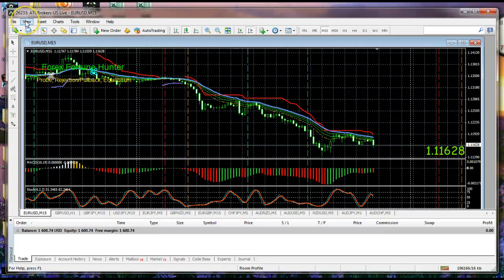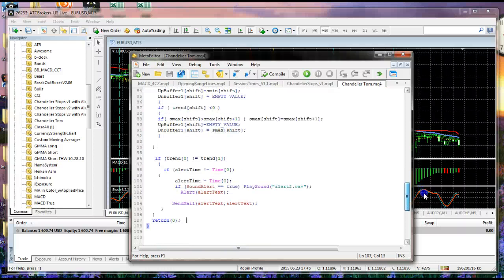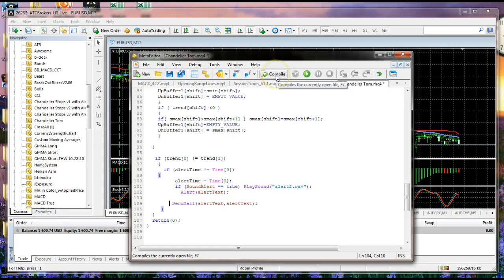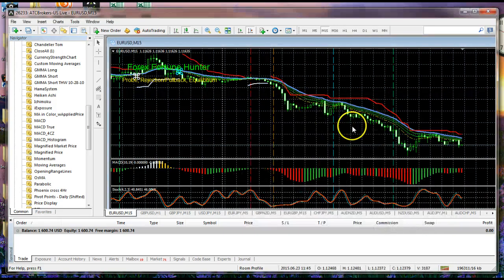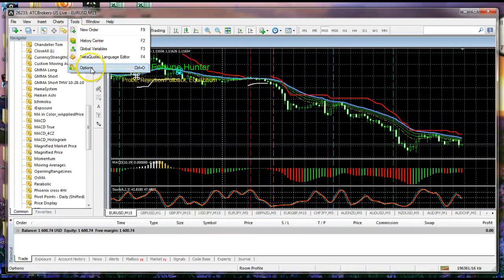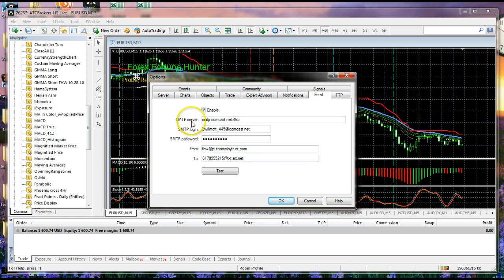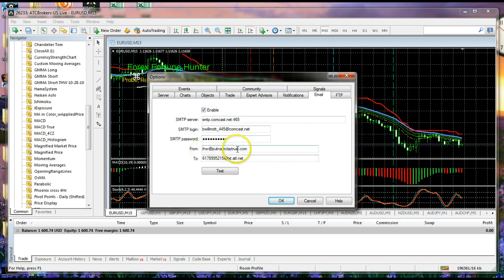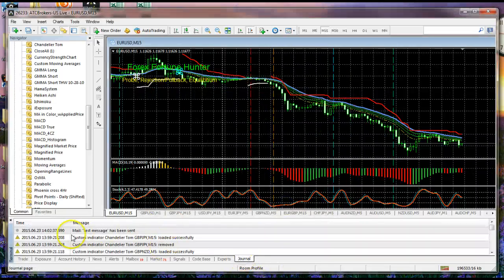Metatrader Texting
If you are away from your computer and your charts, it is really helpful to have Metatrader send you a text when the trend changes.  Here is how to do it.